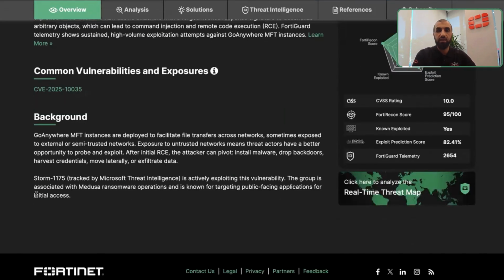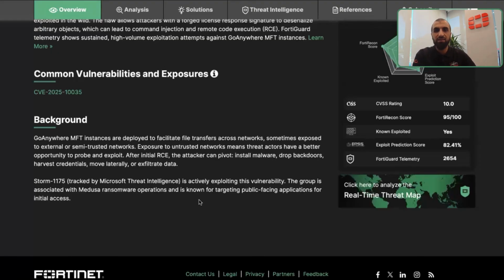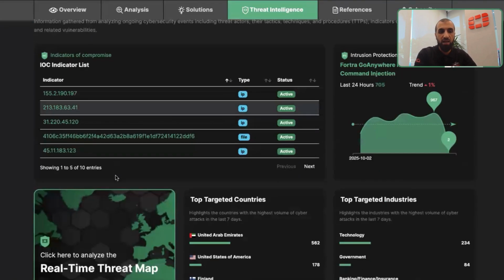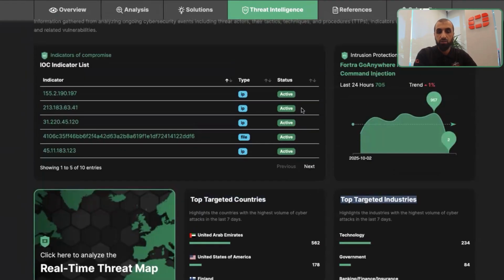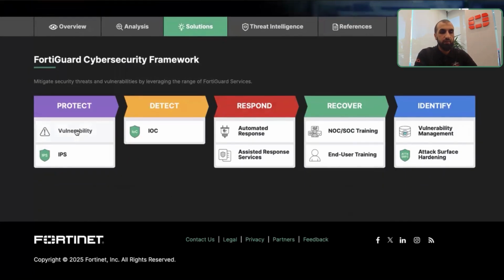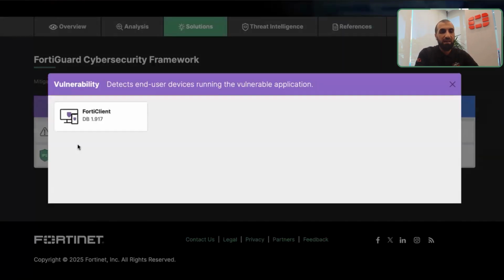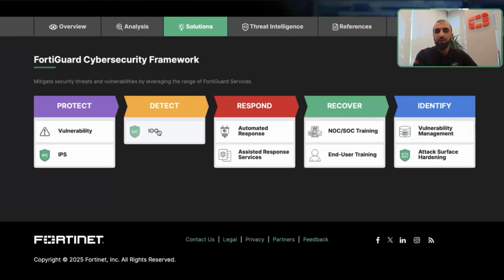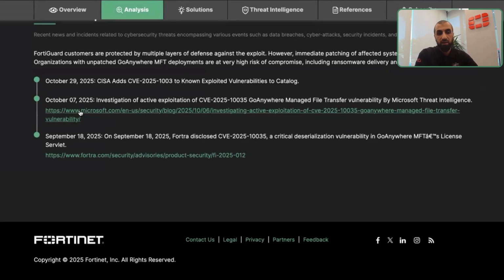FortiGuard Outbreak Alert (Walkthrough): Fortra GoAnywhere MFT Attack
FortiGuard Labs walks through the Fortra GoAnywhere MFT attack tied to CVE-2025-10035 and explains why security teams should treat this as an active threat. Learn how attackers exploit GoAnywhere MFT, where to find indicators of compromise, and how Fortinet solutions help with detection, blocking, investigation, and response.

WHAT'S COVERED
• What Fortra GoAnywhere MFT is and why this vulnerability matters
• How CVE-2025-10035 can lead to initial access, data theft, ransomware, and business disruption
• Where to review FortiGuard Outbreak Alert threat intelligence, IOCs, targeted countries, and targeted industries
• How FortiGate IPS, FortiClient, FortiSIEM, and FortiGuard Labs help detect and respond
• Why patching, IOC monitoring, and multi-layer defense are critical
• Where to find deeper analysis from Fortra, NIST, and Microsoft

CHAPTERS
0:00 Introduction to the FortiGuard Outbreak Alert
0:32 GoAnywhere MFT vulnerability overview
1:12 Active exploitation and business impact
1:47 Threat intelligence, IOCs, and attack attempts
2:27 Targeted countries and industries
2:52 Fortinet security framework and solutions
3:20 IPS, FortiClient, FortiSIEM, and IOC monitoring
4:00 Response support and external analysis
4:24 Subscribe for FortiGuard Outbreak Alerts